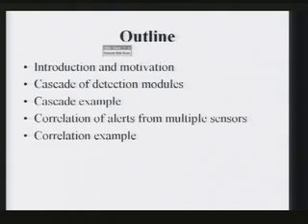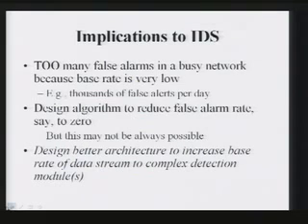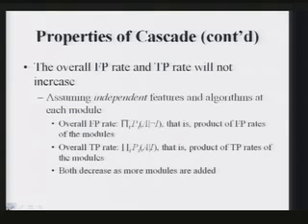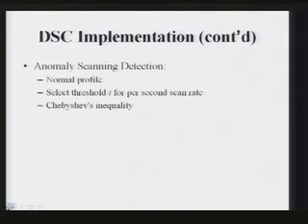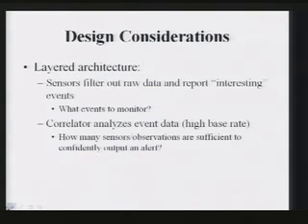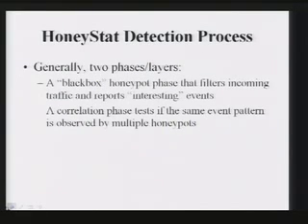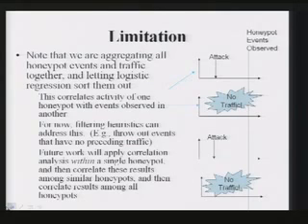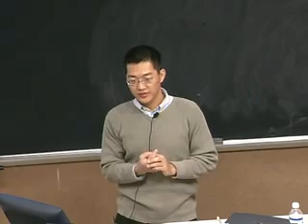Architectural Considerations for Anomaly Detection